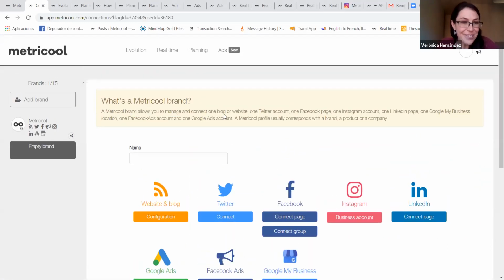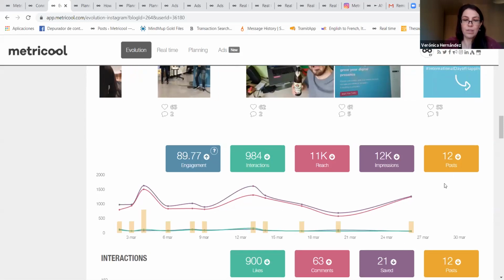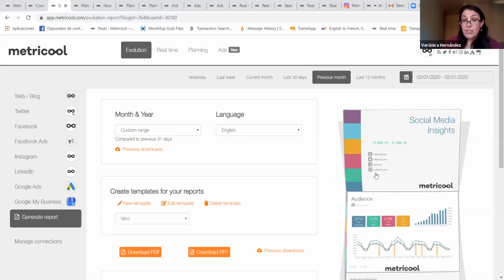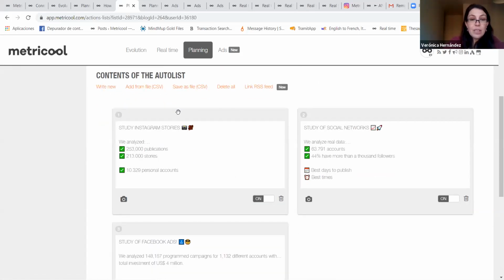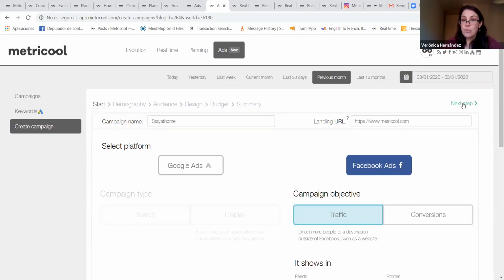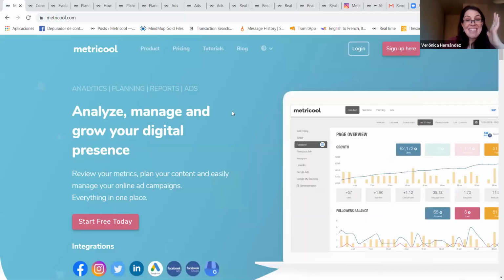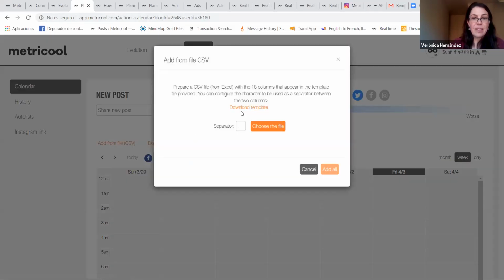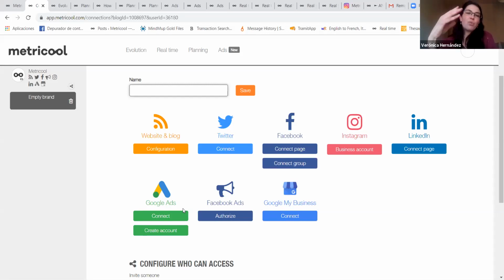Analyze, manage, and grow your digital presence from one place with Metricool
Metricool is a complete online platform that lets you analyze, manage, and grow your digital presence, as well as generate custom reports.

On this webinar, we sit down with the team from Metricool to show you how their platform lets you schedule optimized social media content, analyze metrics, and automatically generate custom reports, create, manage, and analyze Google and Facebook ad campaigns, and acts as a better alternative to Hootsuite, Buffer, etc.